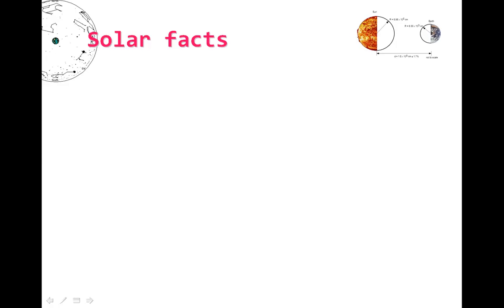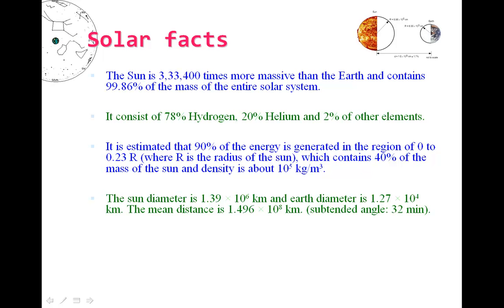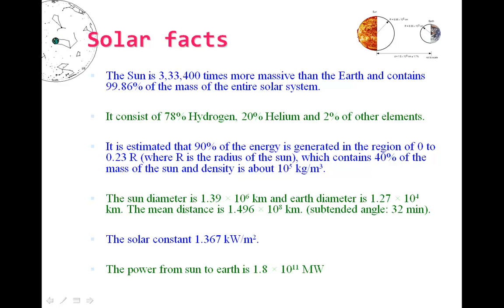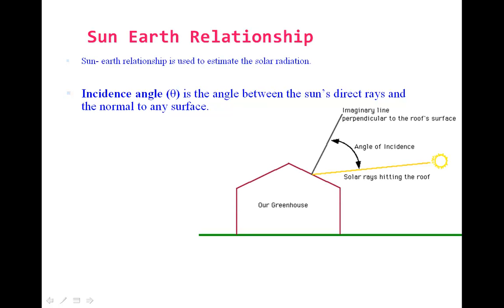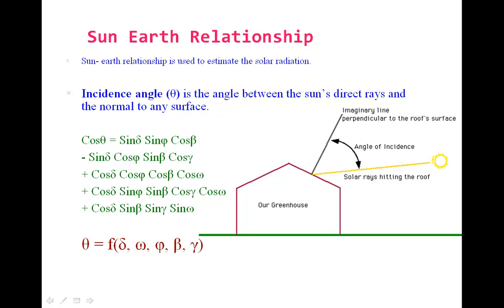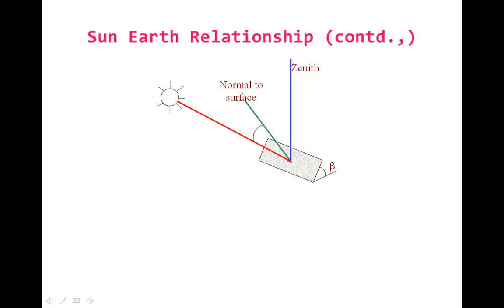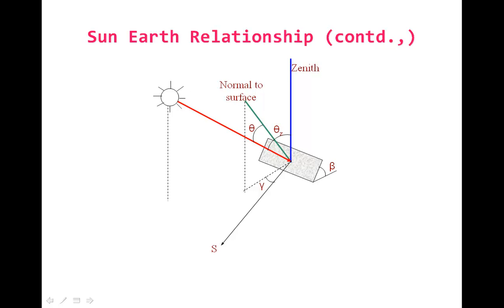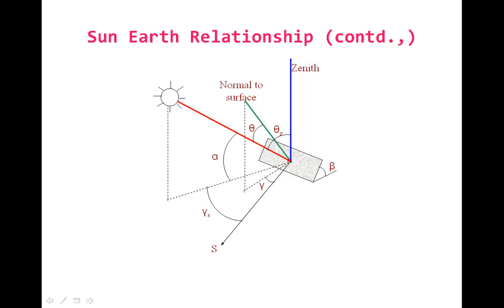2 Solar Radiation 25 01 15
Solar Radiation by Dr.Tangellapalli Srinivas